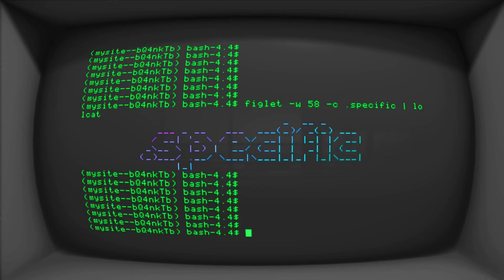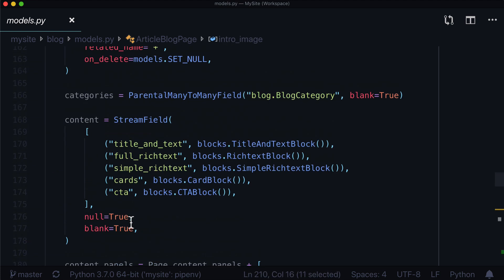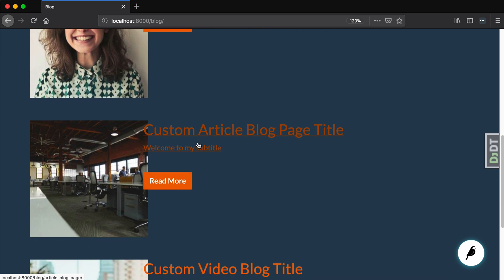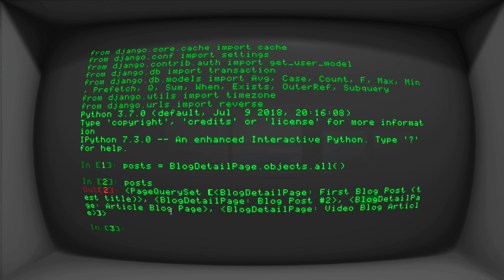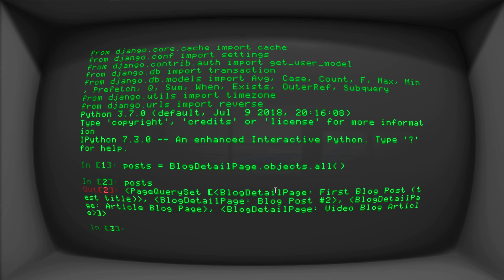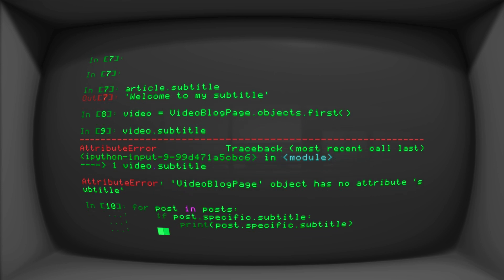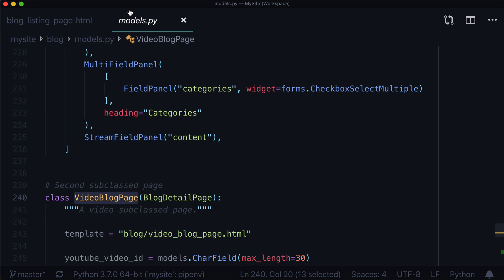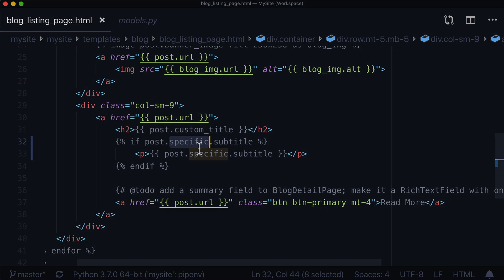Wagtail CMS: Getting Child Class Properties Using .specific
In Wagtail CMS, and just like in Django, you can subclass classes. In this lesson, we're subclassing a Wagtail Page into 2 child pages. But when we query for all the parent classes, we're also given the child classes in the QuerySet, and the data is somewhat inconsistent because child classes can have unique fields that differ from their parents and siblings.

In this video we explore how to use Wagtails .specific() method to get all the child classes in a QuerySet.